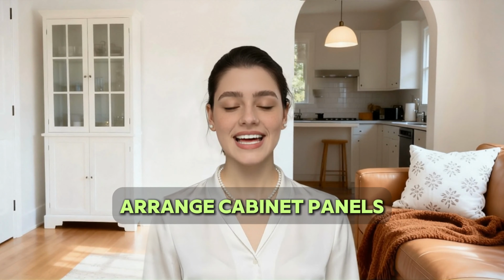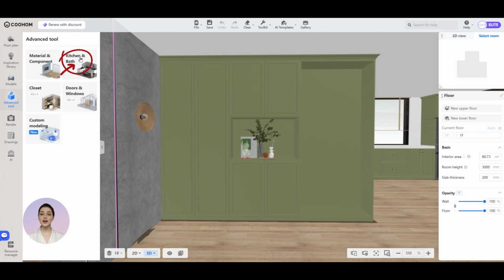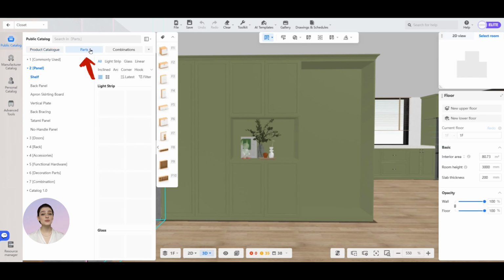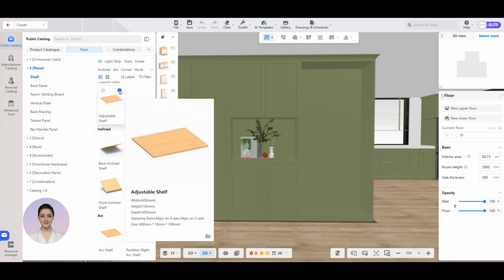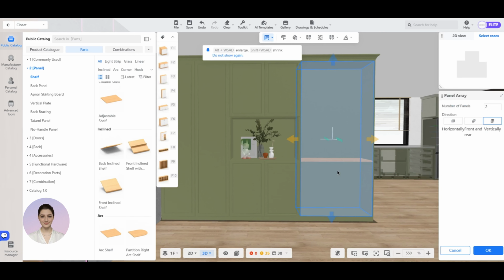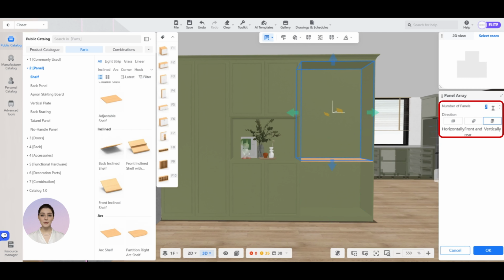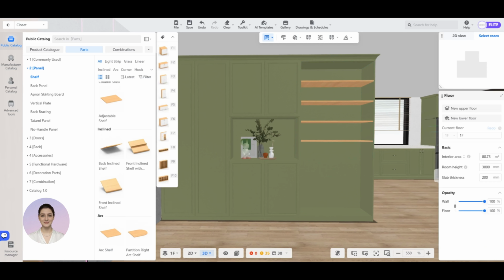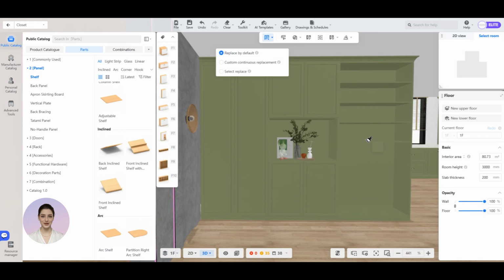How to Arrange Cabinet Panels | Coohom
🤩 Looking to achieve perfectly arranged cabinet panels with ease? In this step-by-step guide, we’ll walk you through how to efficiently arrange and customize cabinet panels to enhance your kitchen or closet design! 🚀
👉 Watch the video to get started fast, and click here for the full step‑by‑step guide

Timecodes:
00:00 – How to arrange cabinet panels
00:23 – Select the panel you want to arrange
00:48 – Set the number and direction of panels